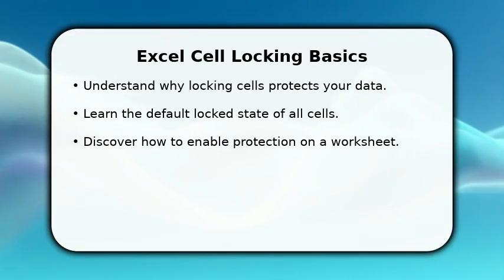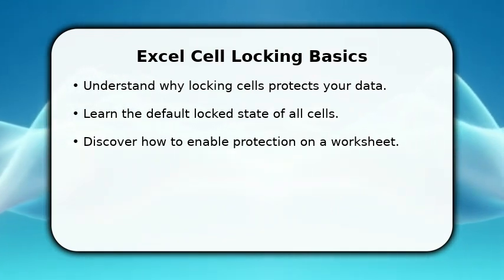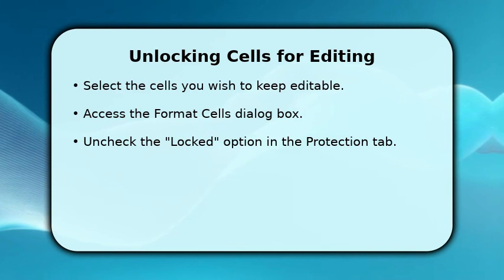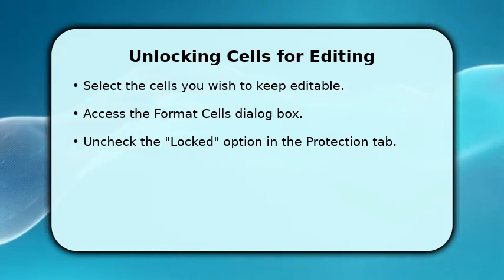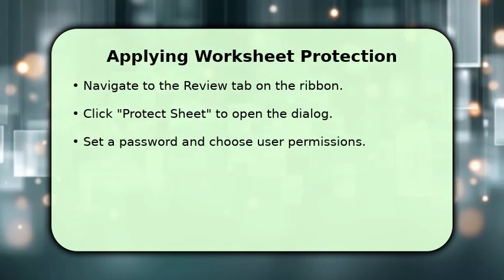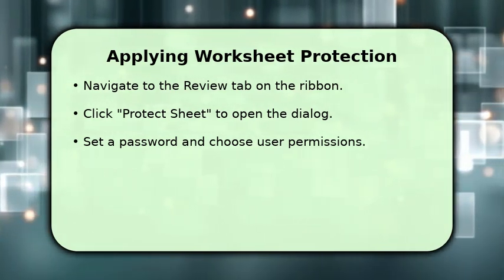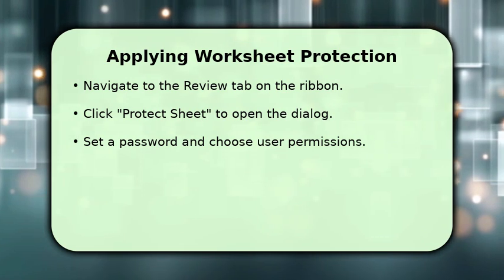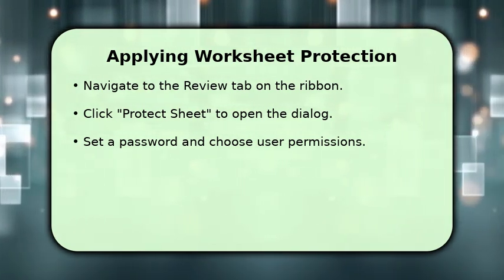How to Excel Cell Lock - Full Guide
Are you tired of accidentally changing formulas in your Excel spreadsheets? Do you want to protect sensitive data from being edited by others? In this full guide, we'll show you how to lock cells in Excel and prevent unwanted changes. We'll cover the different methods for locking cells, including using formatting options, protecting worksheets, and applying password protection. Whether you're a beginner or an advanced user, this video will provide you with the knowledge you need to keep your data safe.